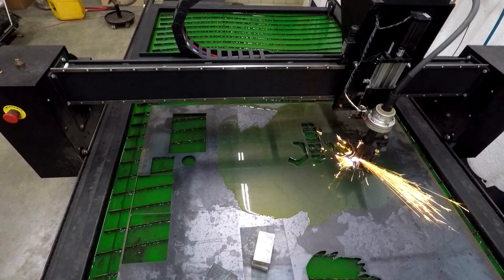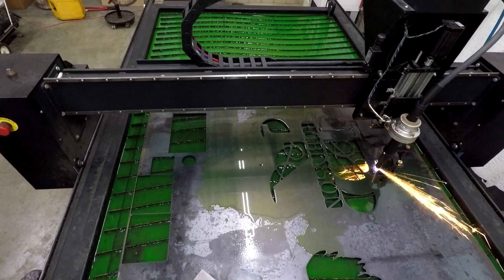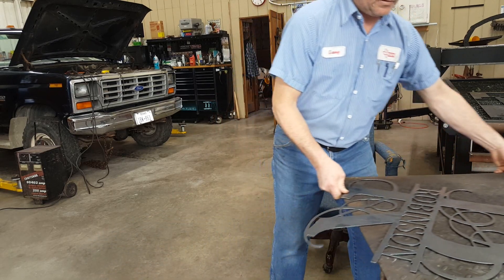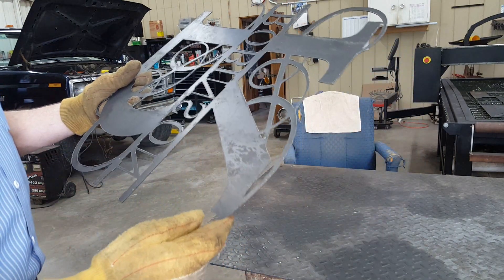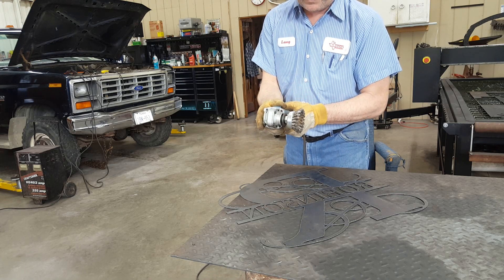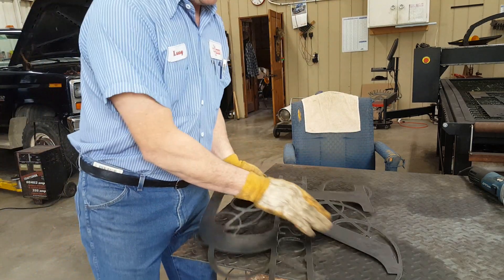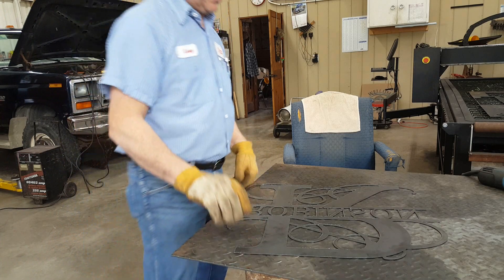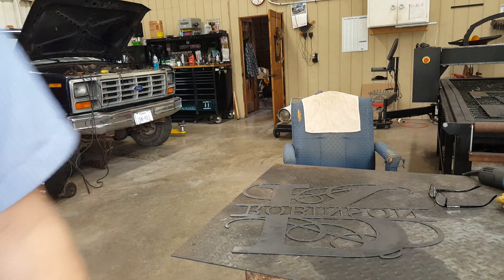Plasma Table Dross removal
Just a quick video to show most recent project and easy way to remove the Slag/Dross on the back side of the part.  Thanks for joining me.